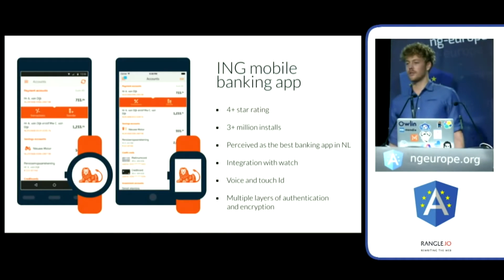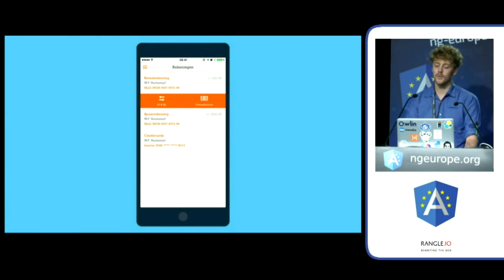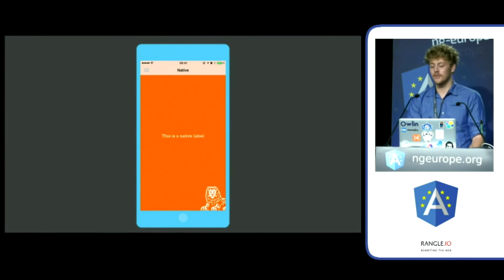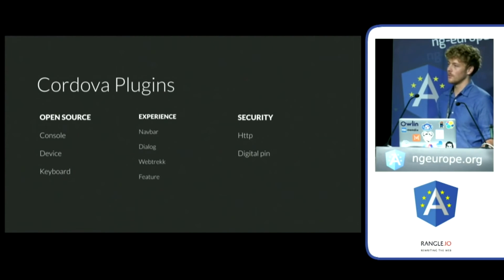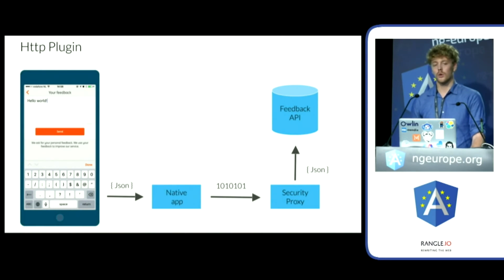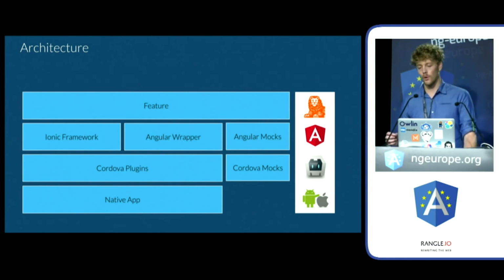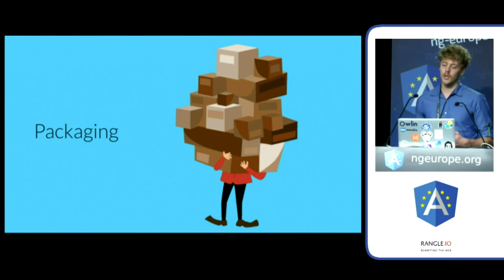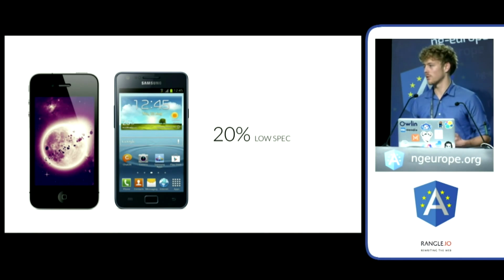Willem Veelenturf (@wilmveel): Embed hybrid features in Mobile Banking App at ng-europe 2016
ING bank is facing a challenge in scaling up their mobile app development. The wish list of new features is long and good native mobile engineers are hard to find. A solution could be hybrid app development but there are a lot of preconceptions about this technology. We delivered a solution which tightly integrate native and hybrid and delivers: - seamless user experience o Native close UI implementation using IONIC and extending with custom ING theme o Javascript briges, which integrate the hybrid feature with mobile app extensions points using Cordova framework in a secure way. For example, HttpPlugin intercepts all http requests and route them to the native layer. - Scale to an enterprise level o Continuous integration to enable web developers easily performs integration tests with native extension points, without having knowledge of native app development o ING the guide implements ING visual identity and provides reusable components to use in hybrid solution.